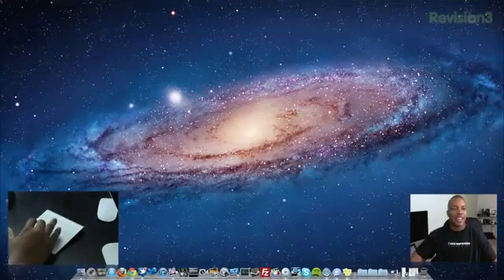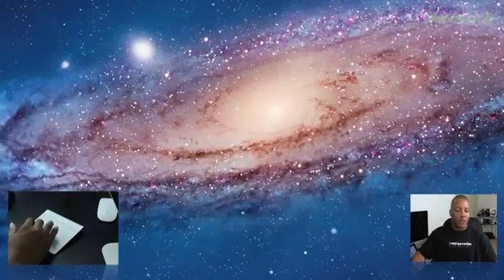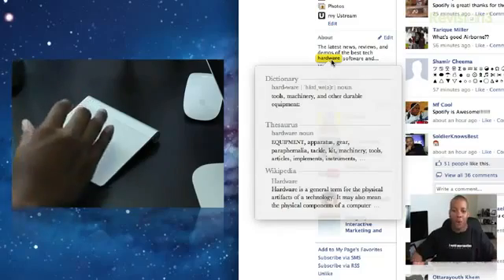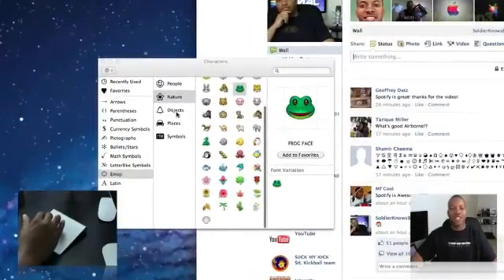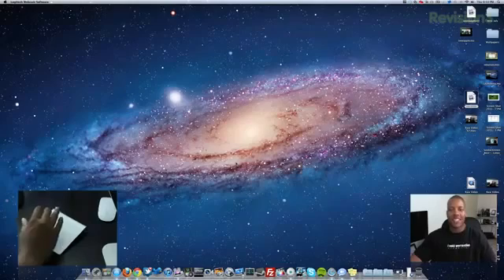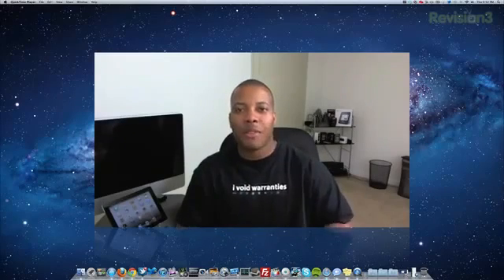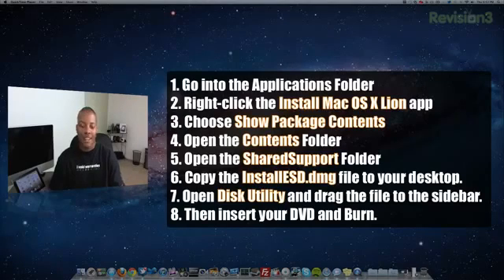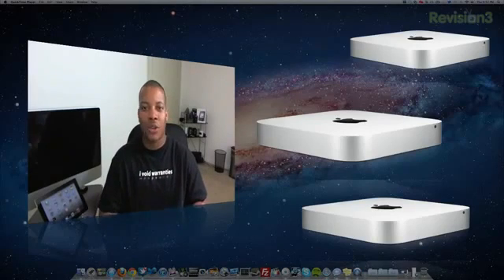Mac OS X Lion Tips and Tricks Low